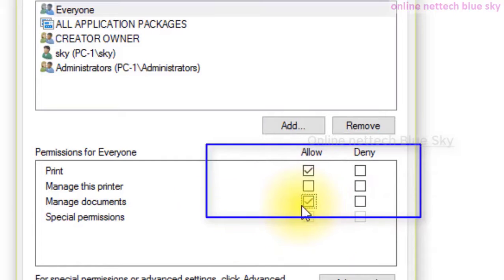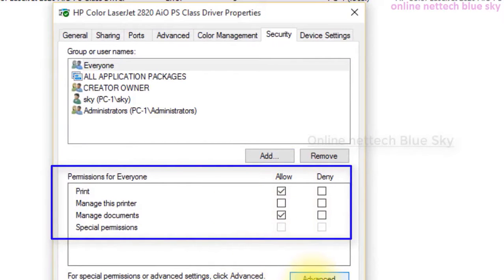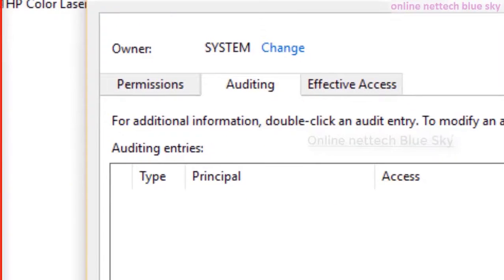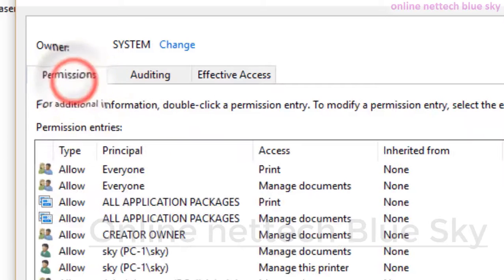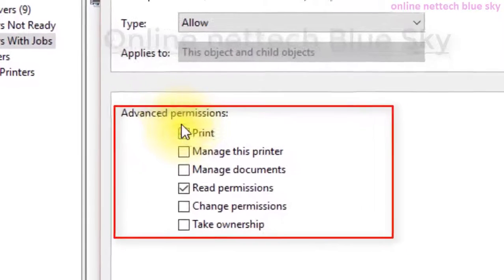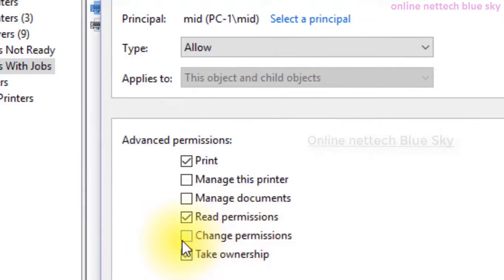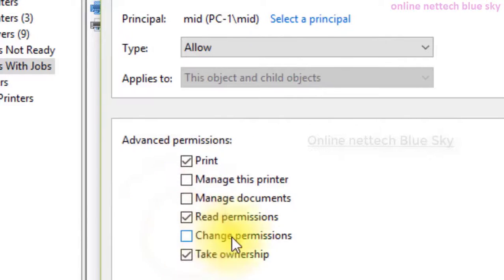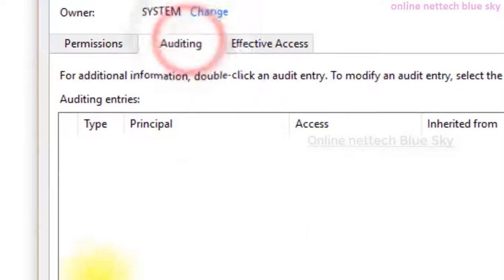print management tool | Print Management Part - 7 | control panel part - 37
print management tool | Print Management Part - 6 | control panel part - 36 | print management  |